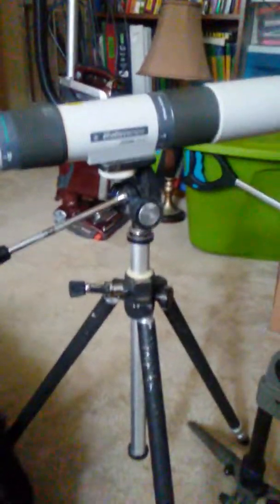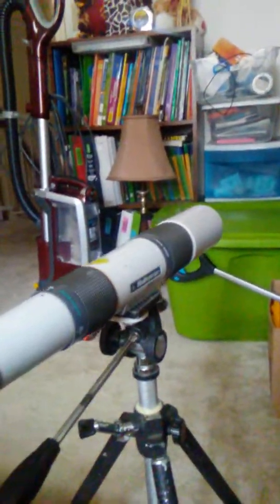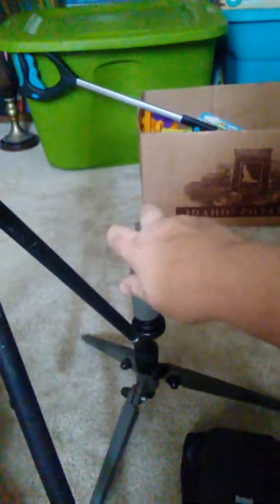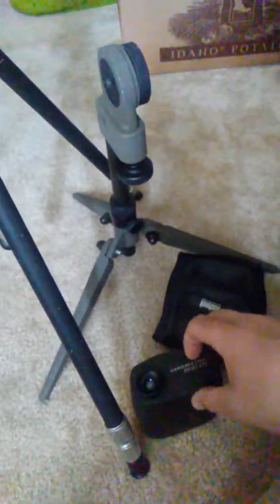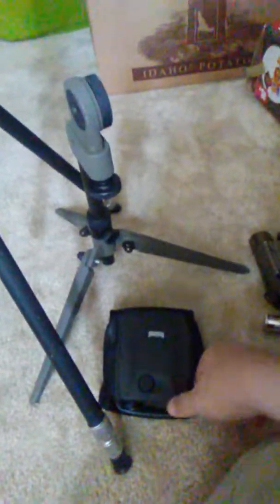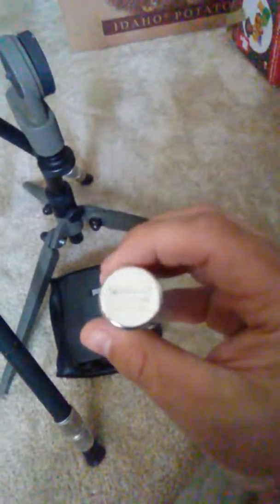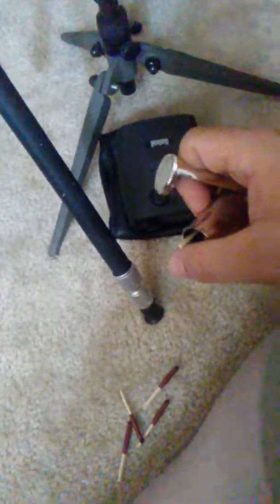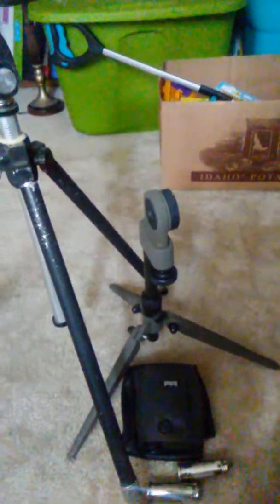Flea Market Finds #3: Telescope, Binoculars, Rangefinder, etc.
A few recent items from the flea market. HalleyScope Zoom 2400 with a few tripods, Bushnell 450 Rangefinder, Tasco 10×25 rubber armored Binoculars, Marbles Gladstone Waterproof Matchbook.

All are working and fun to play with. Got some wired looks from the neighbor while I was trying them out on my back deck :-)